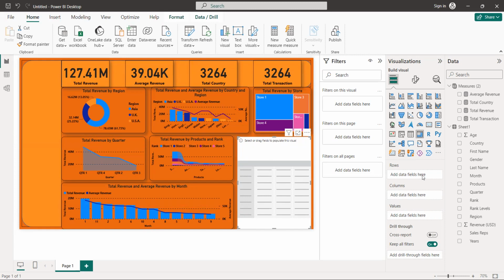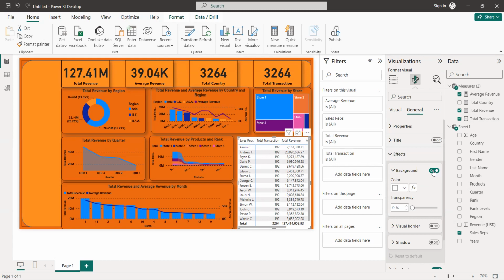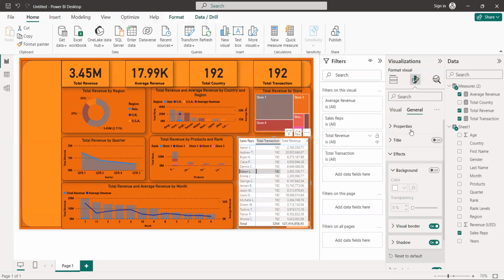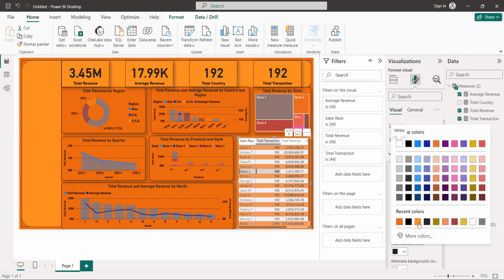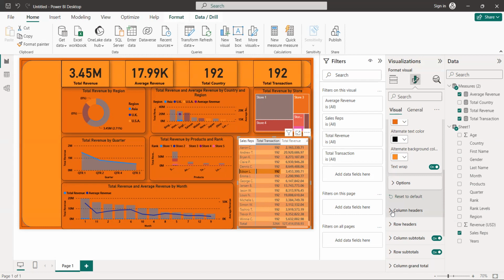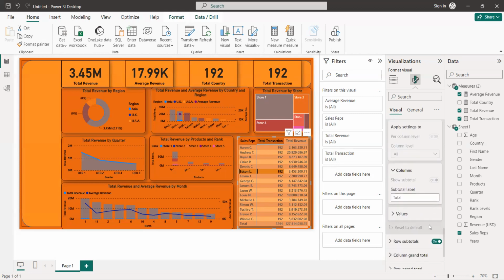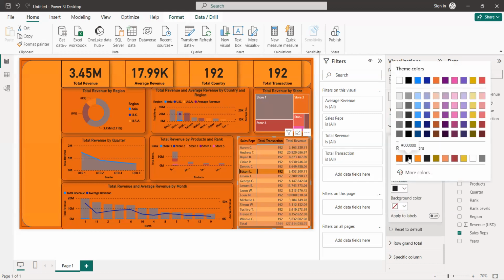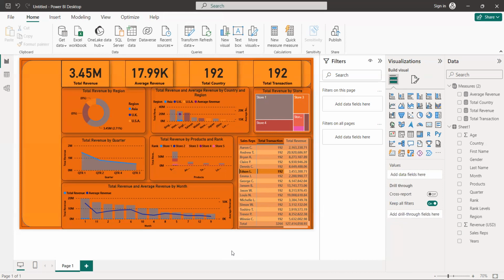Data Analyst Project | Start to End Financial Domain |The Blueprint to $10,000/Month as a Beginner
Certainly! Here's a blueprint for a Data Analyst project in the financial domain, from start to end, aiming at helping you achieve $10,000/month as a beginner:

1. Skill Development:
Financial Analysis Tools: Learn tools like Python for data analysis (pandas, NumPy), SQL for database querying, and libraries for financial data analysis.
Financial Domain Knowledge: Gain a deep understanding of financial concepts, market trends, and relevant terminologies.
Excel Proficiency: Enhance your skills in using Excel for financial modeling and analysis.
2. Project Selection:
Financial Dataset: Choose a financial dataset that aligns with your interest (e.g., stock prices, economic indicators, company financials).
Problem Identification: Identify a specific financial problem or question to address through data analysis.
3. Data Acquisition:
Data Sources: Gather financial data from reliable sources such as financial APIs, stock exchanges, or public financial databases.
Data Cleaning: Clean and preprocess the financial data, handling missing values and outliers.
4. Exploratory Data Analysis (EDA):
Time Series Analysis: If dealing with time-series data (e.g., stock prices), perform time series analysis.
Correlation Analysis: Explore relationships between financial variables.
Visualizations: Create visualizations to illustrate trends and patterns in the financial data.
5. Statistical Analysis:
Descriptive Statistics: Calculate and interpret descriptive statistics relevant to the financial domain.
Statistical Tests: Apply statistical tests for hypothesis validation or comparison of financial metrics.
6. Financial Modeling (if applicable):
Forecasting: Use historical data for financial forecasting if applicable to your project.
Risk Analysis: Assess financial risks and potential impacts.
7. Data Interpretation:
Insights Generation: Summarize key insights gained from the analysis.
Financial Recommendations: Provide recommendations based on your findings.
8. Communication:
Report Creation: Develop a detailed report summarizing your financial analysis, methodologies, and conclusions.
Visualization for Stakeholders: Create visual representations to make complex financial insights accessible to stakeholders.
9. Portfolio Development:
Online Showcase: Add the financial project to your online portfolio, emphasizing the financial tools and techniques used.
LinkedIn Updates: Update your LinkedIn profile to showcase your financial data analysis skills.
10. Networking and Job Search:
Connect with Finance Professionals: Network with professionals in the financial industry through LinkedIn or industry events.
Job Applications: Apply for entry-level financial analyst positions, internships, or freelance opportunities.
11. Continuous Learning:
Stay Informed: Keep abreast of financial market trends, new tools, and emerging technologies in data analytics and finance.
By following this blueprint and tailoring it to your specific interests, you can develop a strong foundation in financial data analysis and gradually work towards achieving your financial goals as a beginner in the field. Remember to stay dedicated, continuously learn, and leverage your projects in your job search. Good luck!